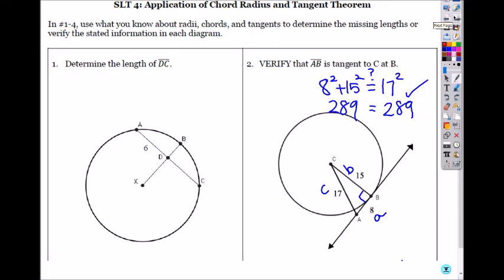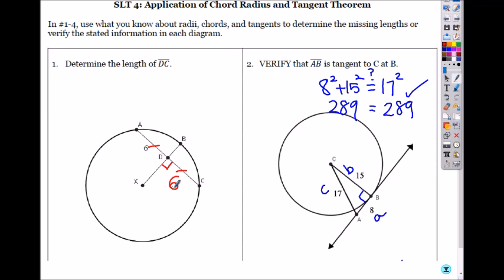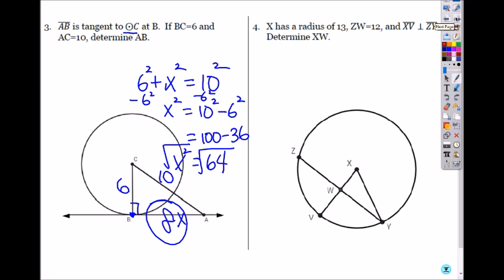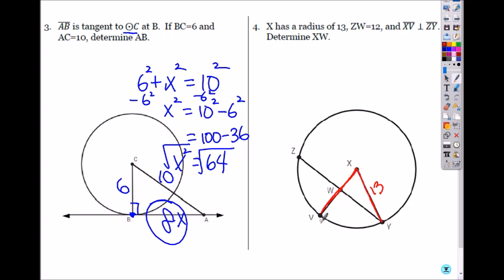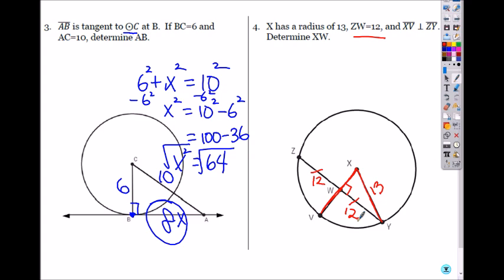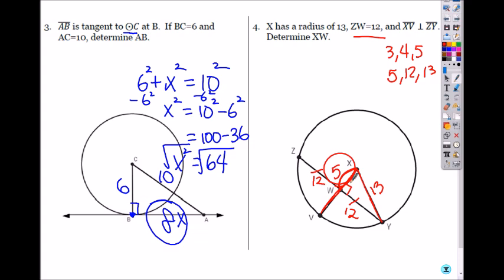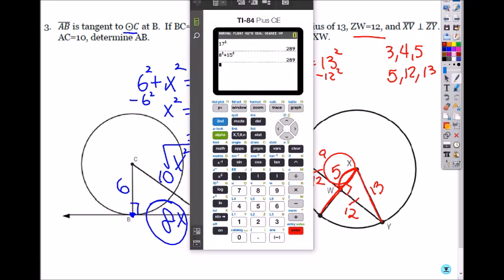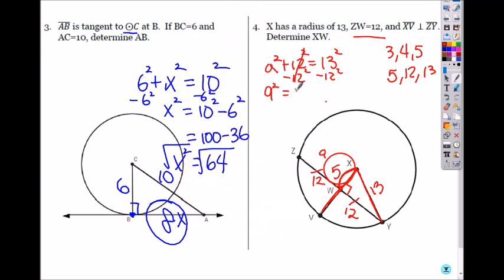Application problems of Radius Chord Theorem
Solve problems using Radius Chord Theorem.
If a  radius is perpendicular to a chord, then it bisects the chord.